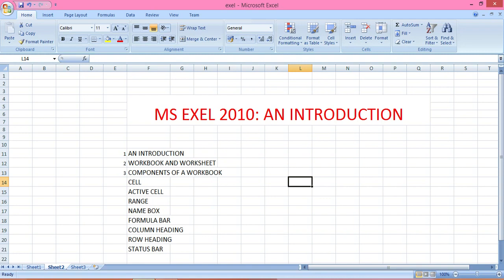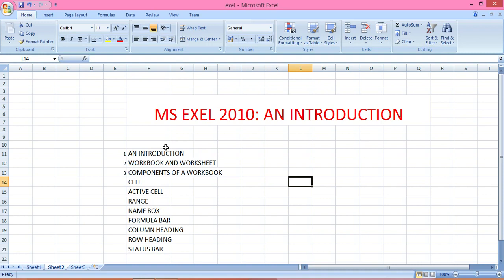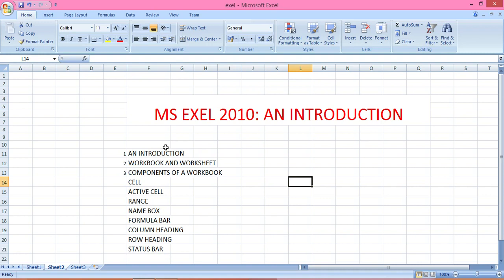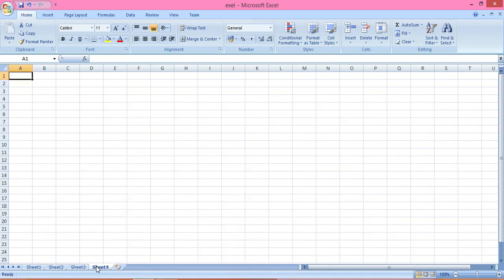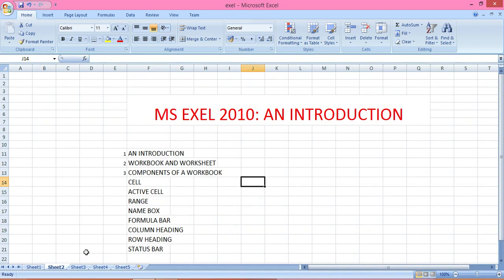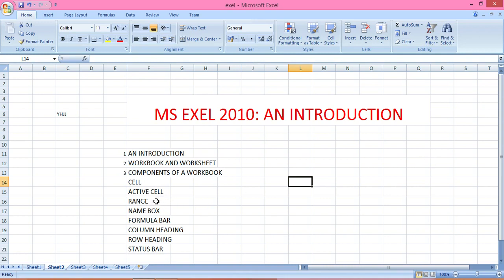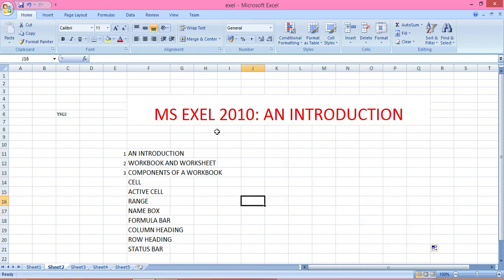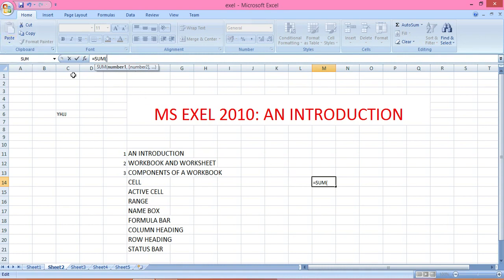Class 7 Computer Chapter 5 Ms. Excel 2000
June 18, 2020 (1).mp4